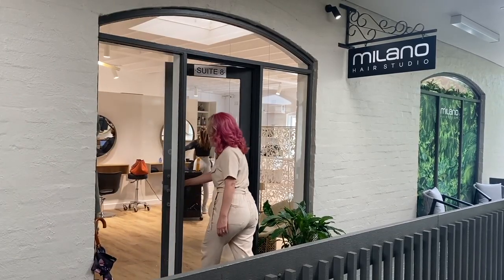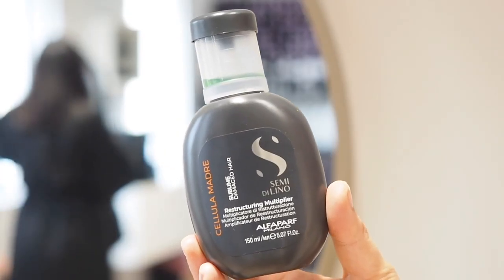Express Hair Repair Treatment - Alfaparf Milano Cellula Madre treatment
With all I put my hair through - treatments are my absolute saviour! In-salon treatments are the fastest way to repair damaged hair and this new Cellula Madre treatment from Alfaparf Milano is INCREDIBLE. Which is why I'm thrilled to be working with them again.

This treatment works on both the structure and the texture of your hair. It's completely customisable too so you can get the treatment to suit your hair type, in the time it takes for a blowdry.

I love how you can add this treatment onto a haircut or blowdry so it's fast and it works.

To locate a salon that offers Alfaparf Milano treatments near you contact

I always love to see your hair if you try my hairstyles, please tag me on Instagram or use hairromance so I can see you.

Have fun with your hair!

Christina xx